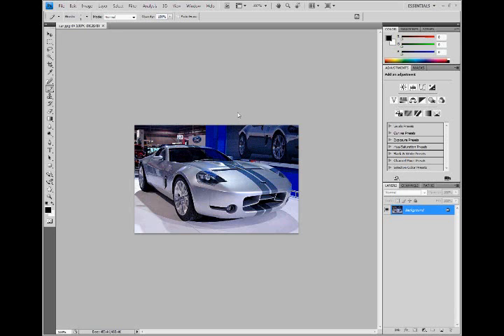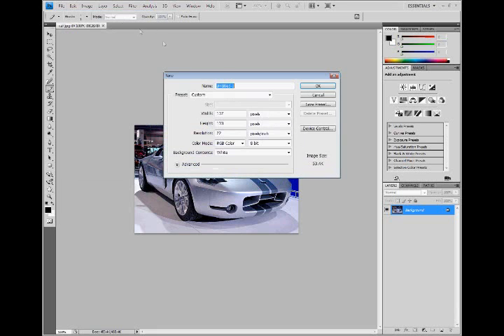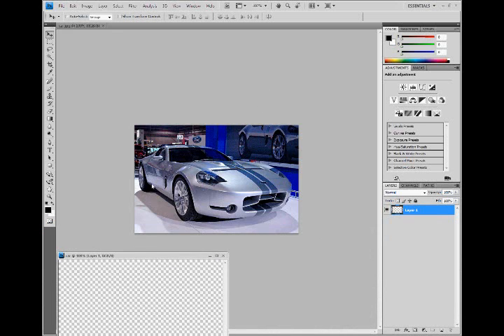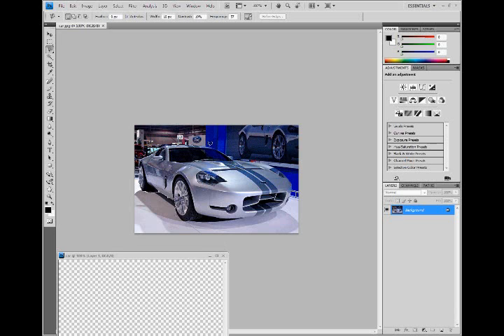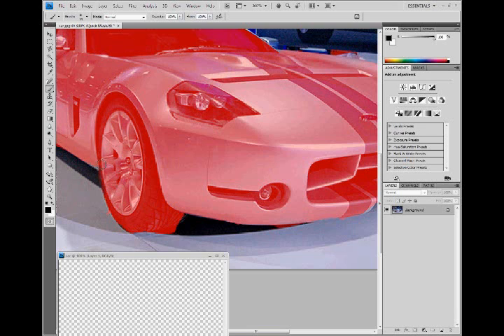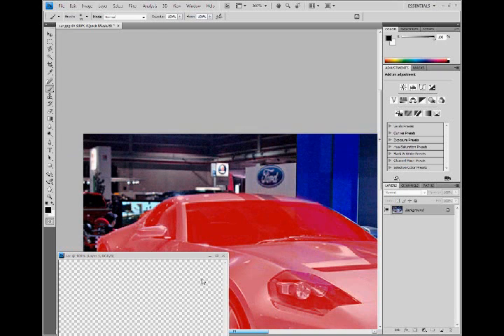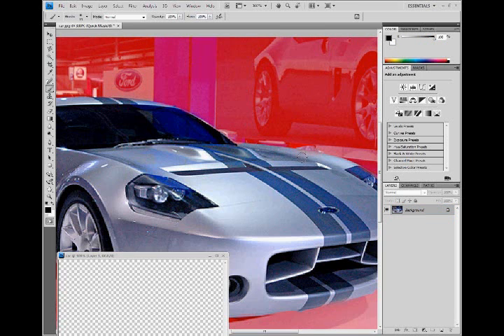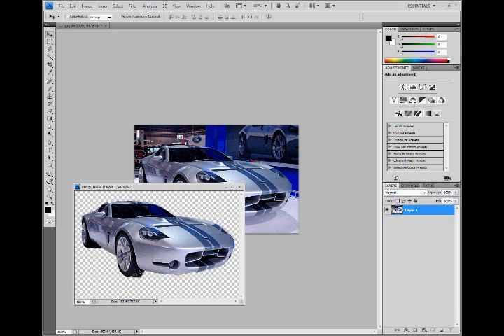Photoshop removing an object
In this tutorial Brian Marsolan will teach the viewer how to remove a object from a photo using adobe photoshop.  This video and more training series by Brian Marsolan can be found